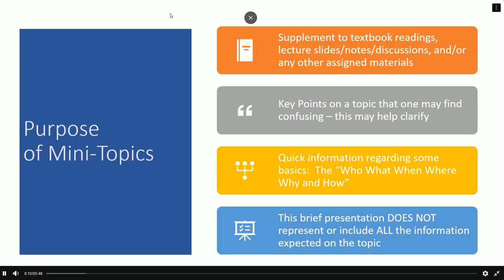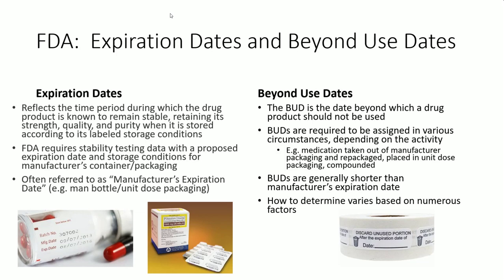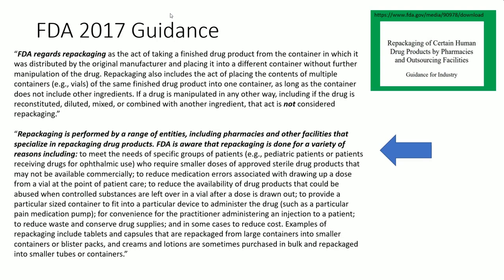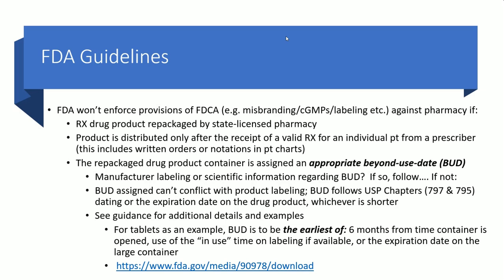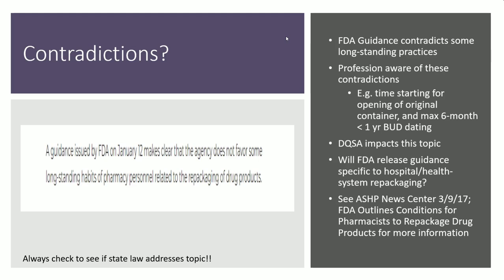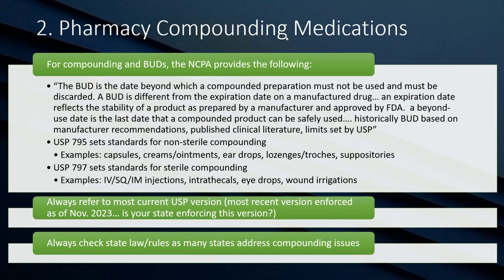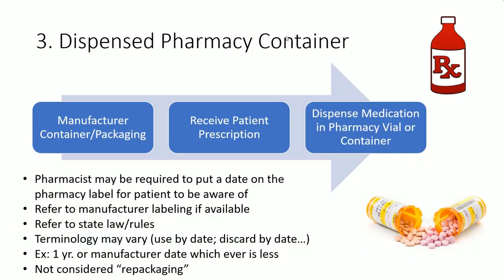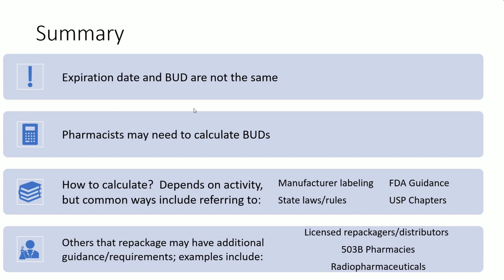Beyond Use Dating